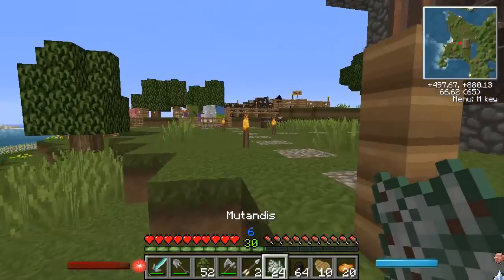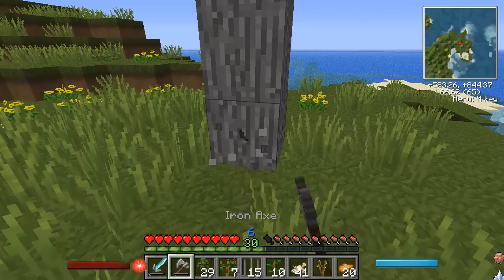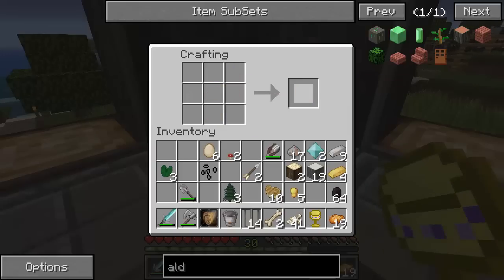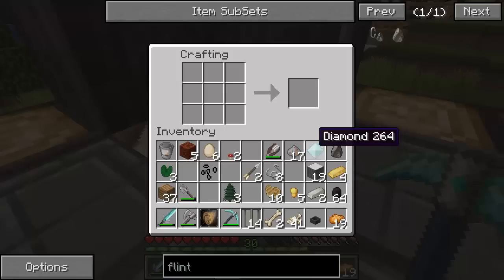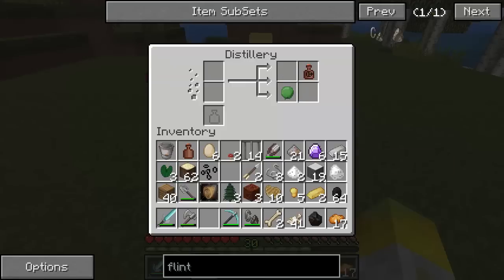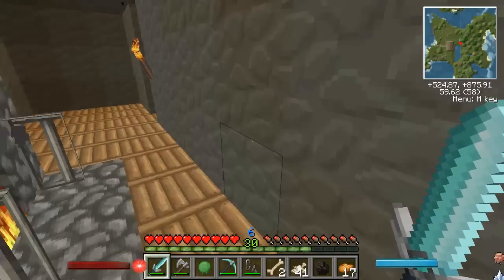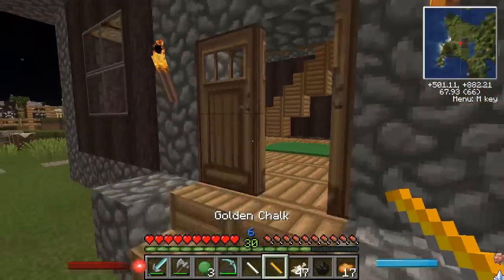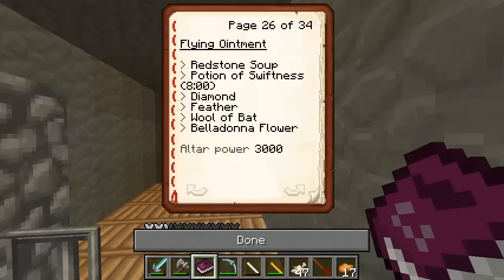I WANT A BROOM | Minecraft Arcadia | Ep.10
TODAY I LEARN SOME WITCHCRAFT!!